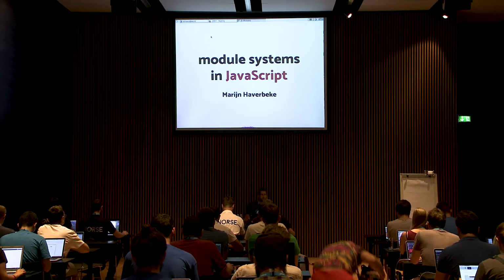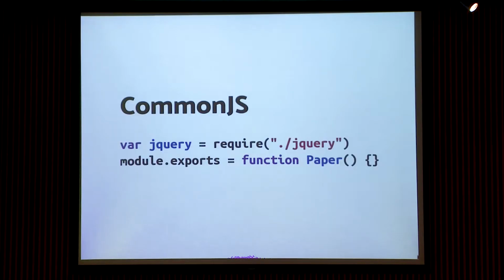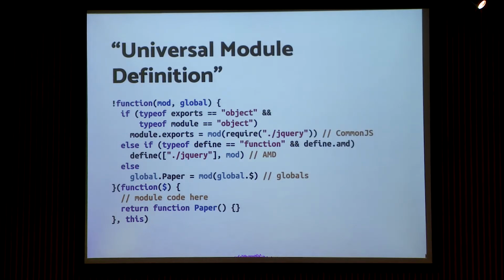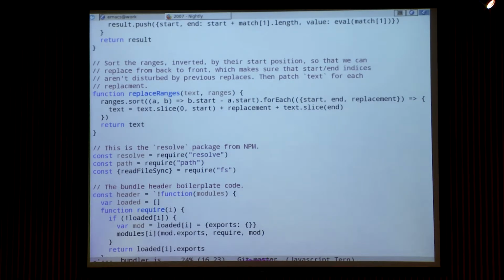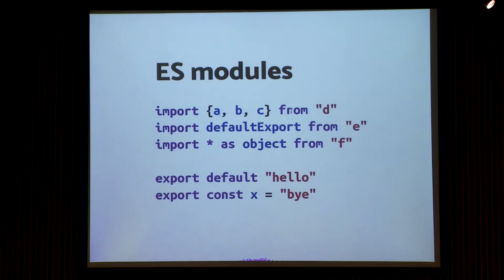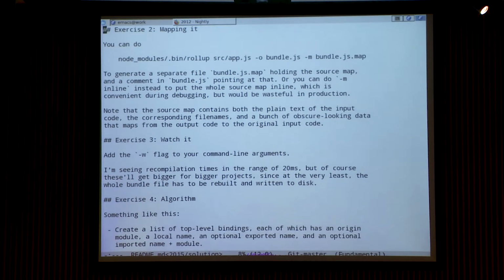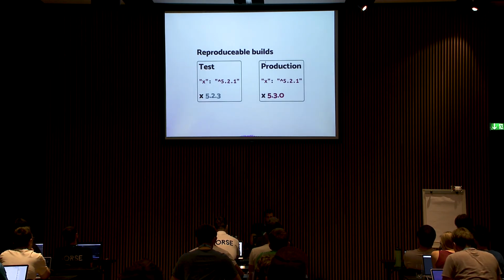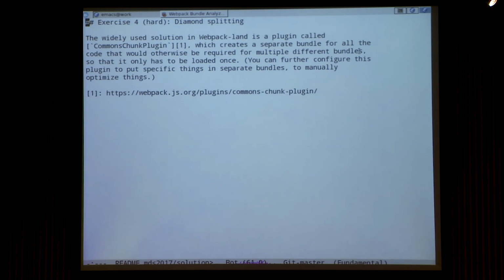Working with JavaScript module systems, by Marijn Haverbeke | Web Summer Camp 2017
You'll be walking through the history of the way people have been managing dependencies in JavaScript, taking a look at how the various approaches work and why they were invented. The focus will be on "modern" module systems – CommonJS and ES6 modules – and how and when to use these without destroying your debugging experience or page-load speed.